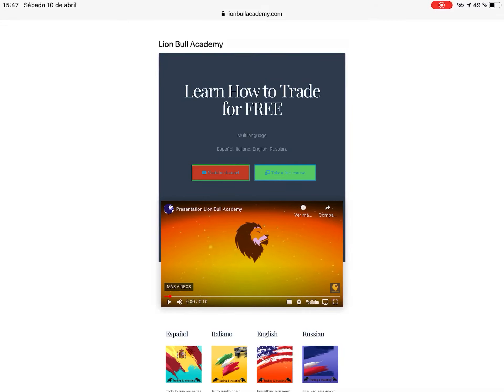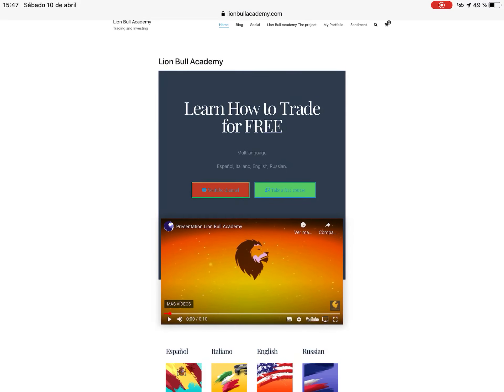Membership in lion bull academy. Your trading journy to the next level